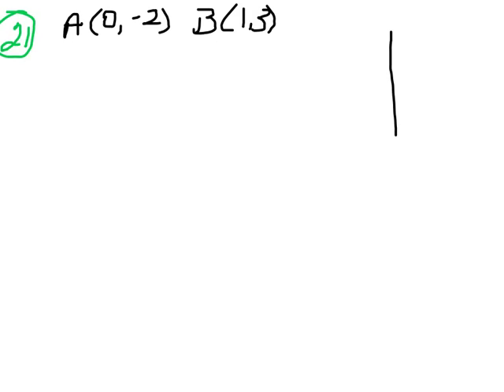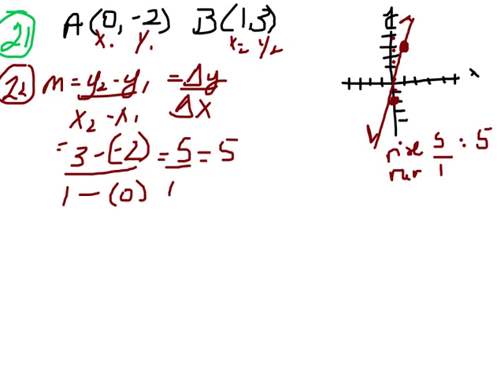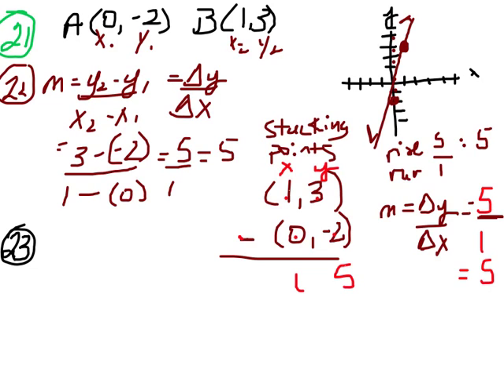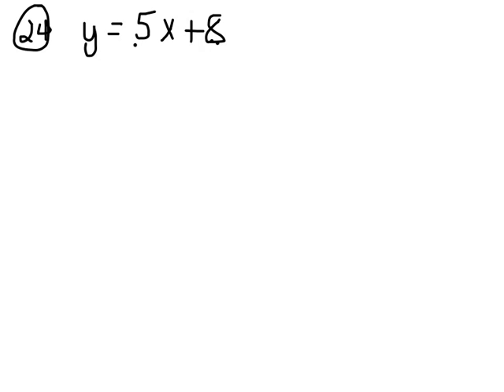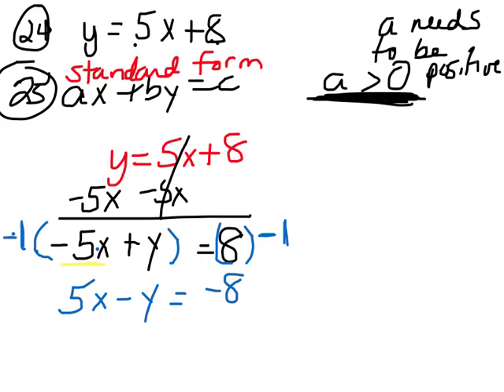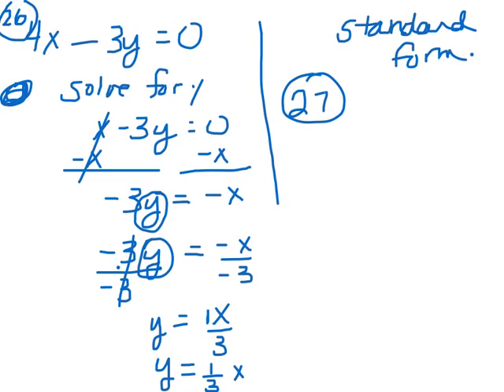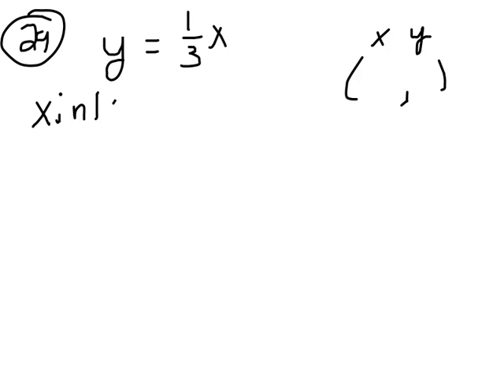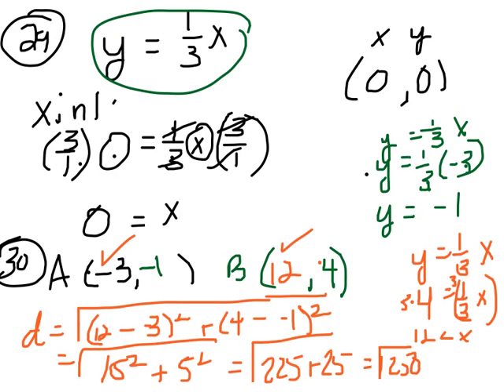Geometry Algebra Review ch 11 #21-30